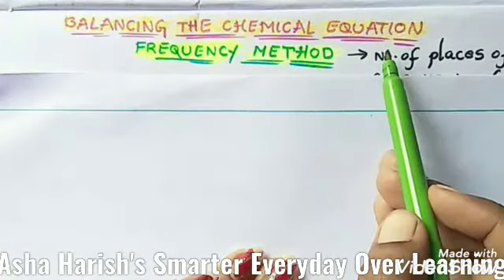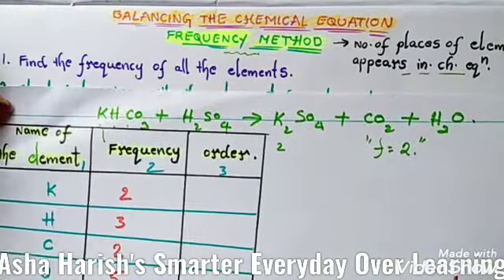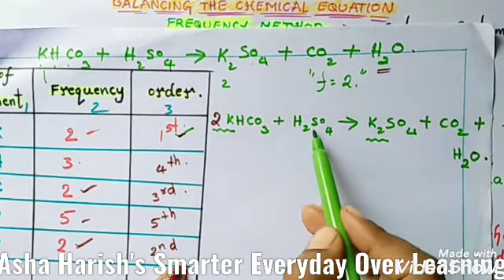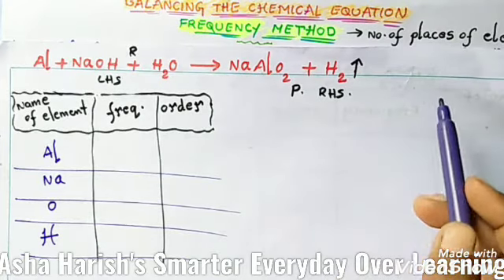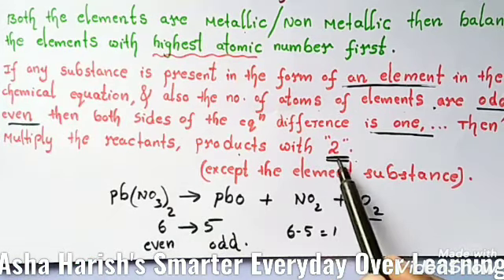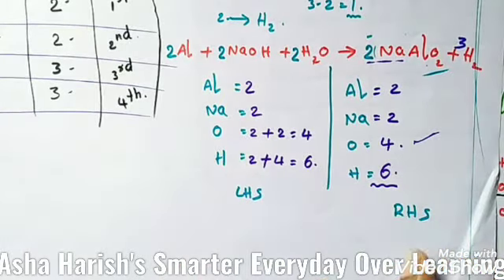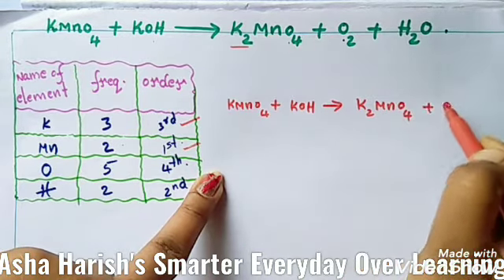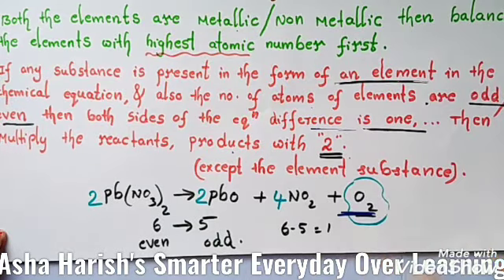Balancing of Chemical Equation || Frequency Method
Trick to find Total number of electron Pairs, Bond Pairs & Lone Pairs of Molecules and ions

Trick to Predict Geometry of Molecules & Ions || Chemical Boning

Trick to find Bond Order of Molecules, Ions & Isoelectronic species || Chemical Bonding ||

Types of Organic Reactions |Addition, Elimination, Condensation, Rearrangement|

3-D Structure and Shapes of Organic Molecules

 Part--5

Chemical Bonding & Molecular Structure for NEET (Part-4)

 NEET (Part-3)

Chemical Bonding & Molecular Structure for NEET (Part--2)

 (Part 3)

Ionic Bond

Calculation of the Formal Charge